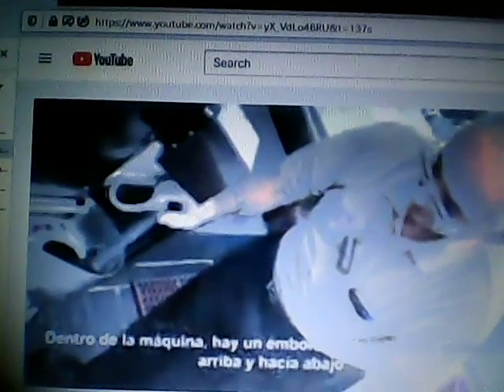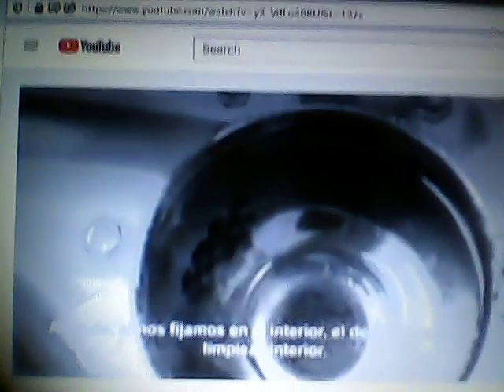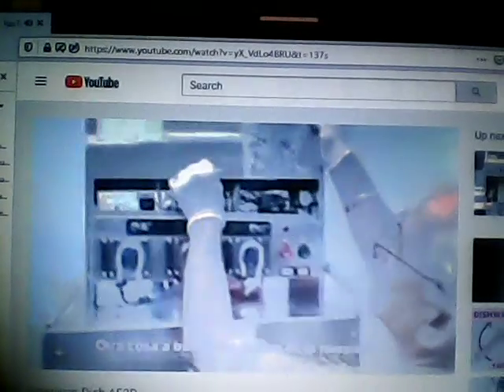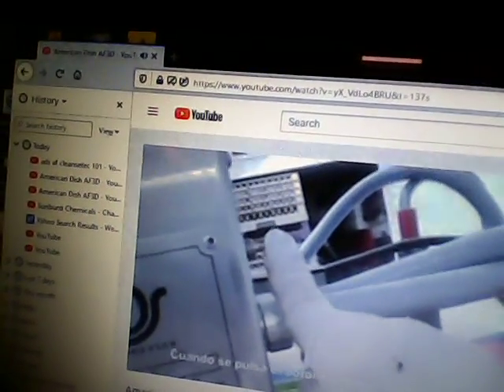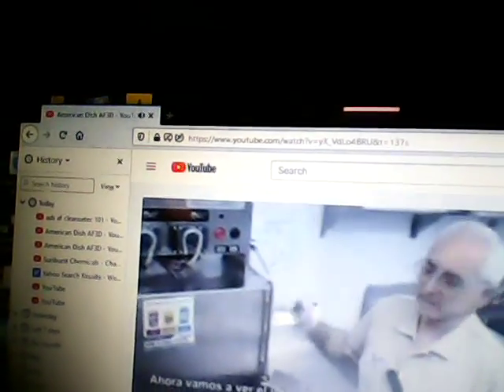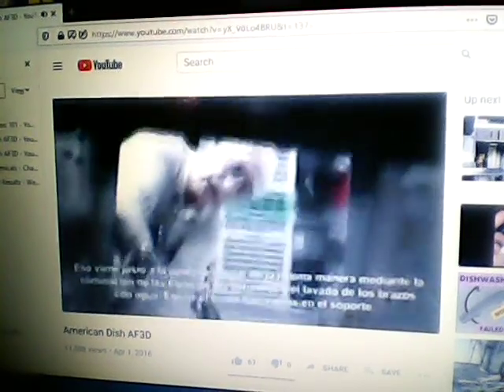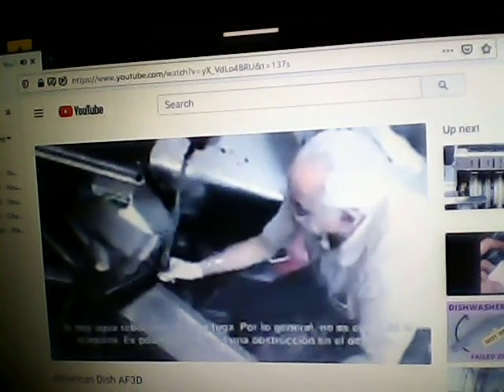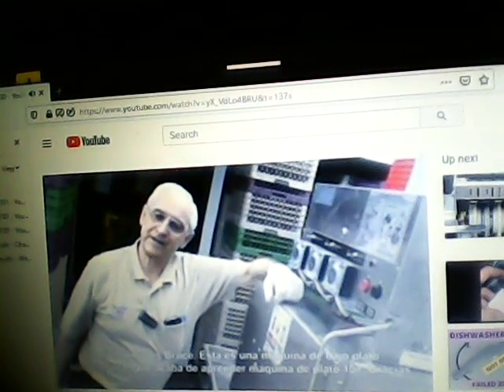Heritage Dishmachine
this machine is the current machine in my restaurant as of now